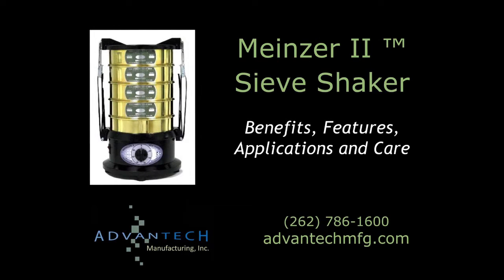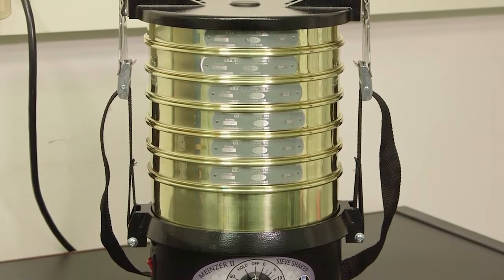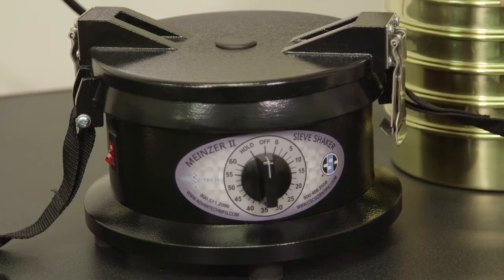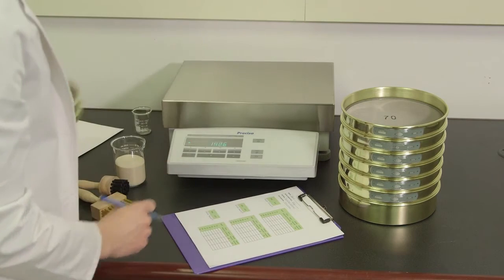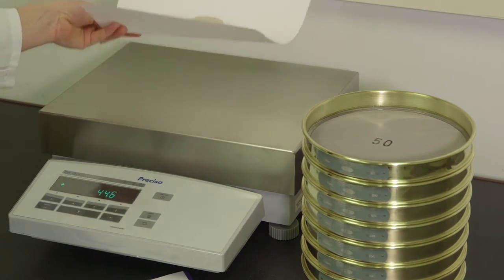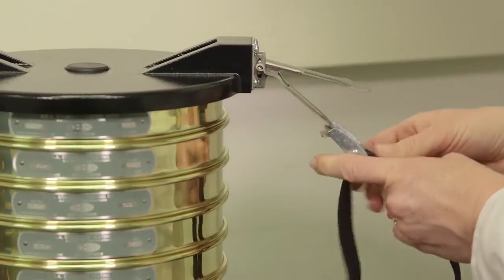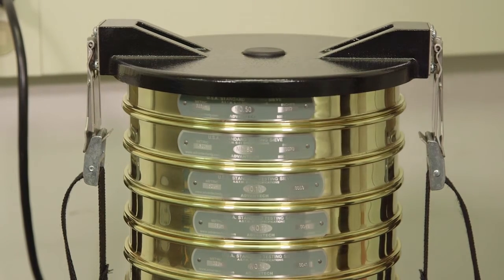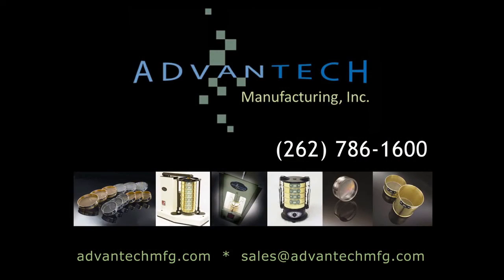Meinzer II Sieve Shaker Benefits and Features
Meinzer II 8" sieve shaker is lightweight and portable.  This electromagnetic drive sieve shaker is ideal for table top use of fine particle separations.